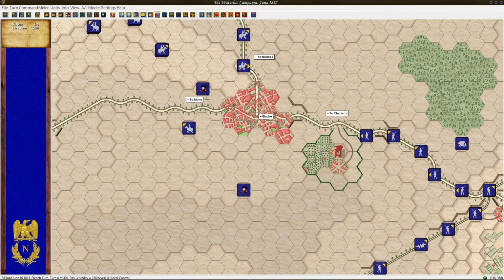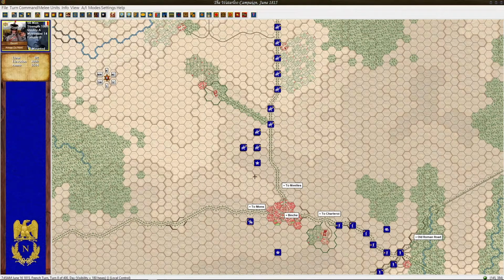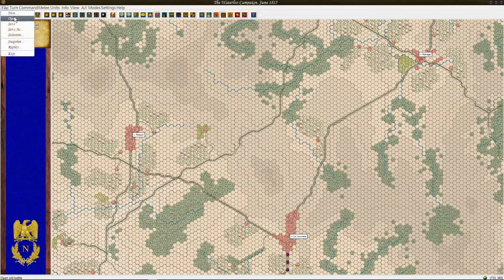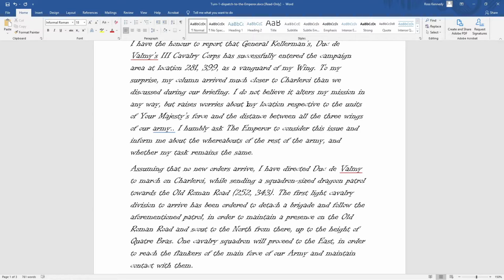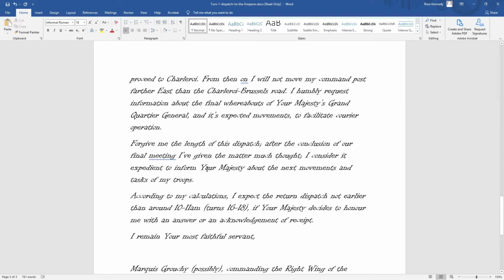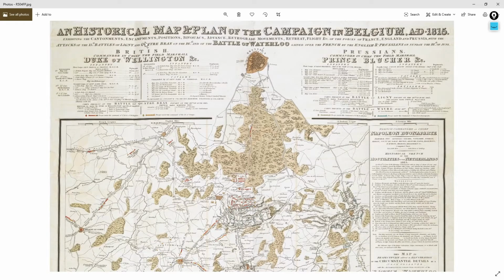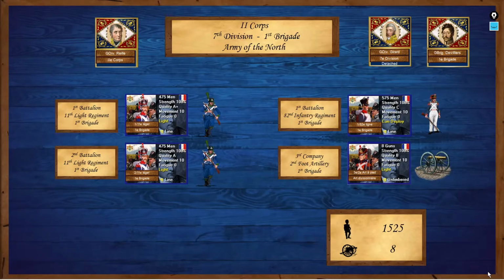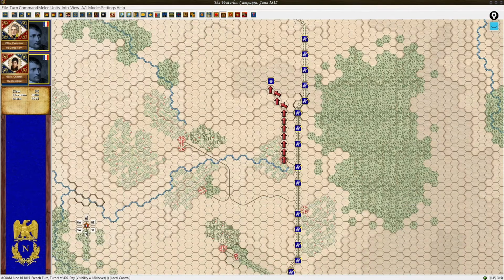Waterloo Redux - JTS Campaign Waterloo 3 v 3 Wildcard Campaign - Part 3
Part 3 of the JTS Napoleonic Battles - Campaign Waterloo Wildcard Campaign playing 3 vs 3. I take control of Napoleon in this one in a true 'blind' wargaming experience